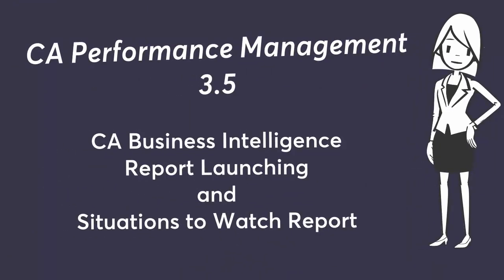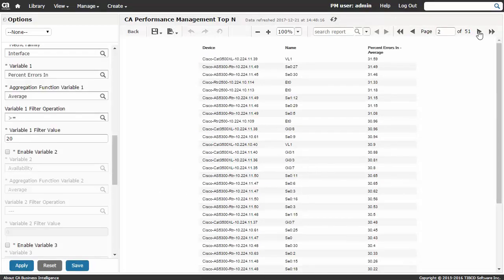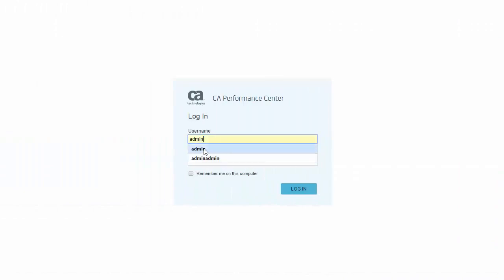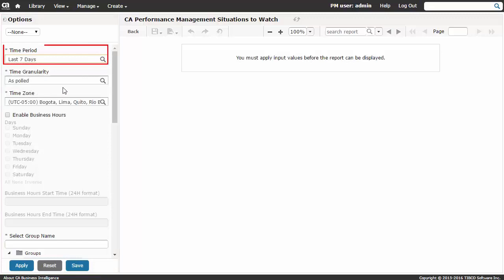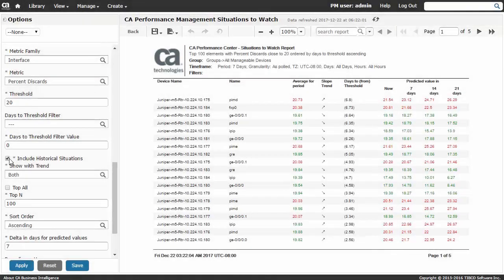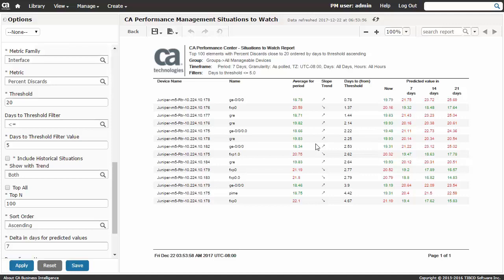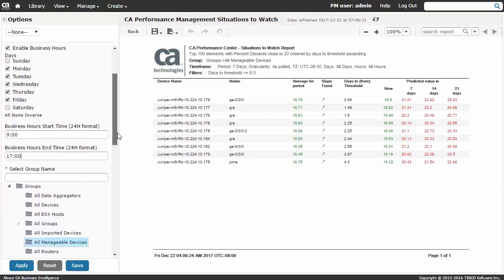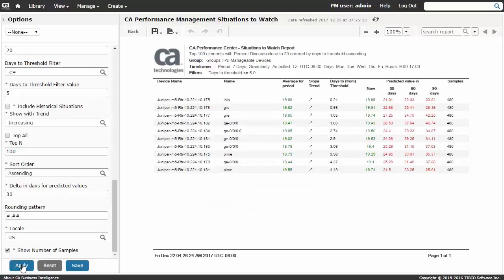CA Business Intelligence Report Launching and Situations to Watch Report for CA PM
This video will examine the ability to launch CABI reports directly from the CA Performance Center UI, and the Situations to Watch Report.